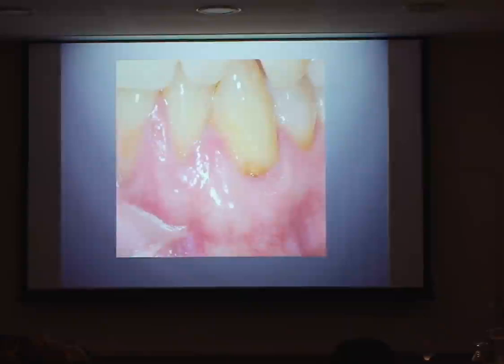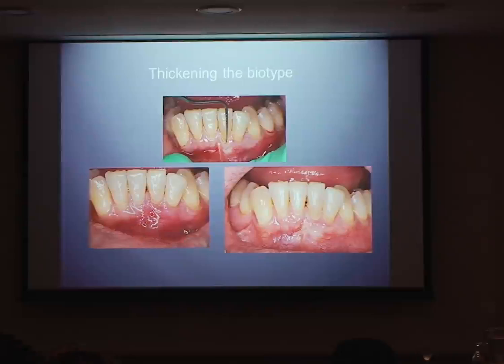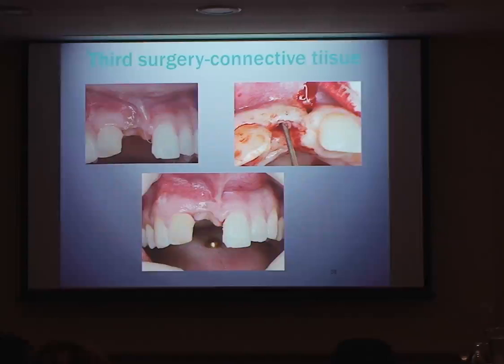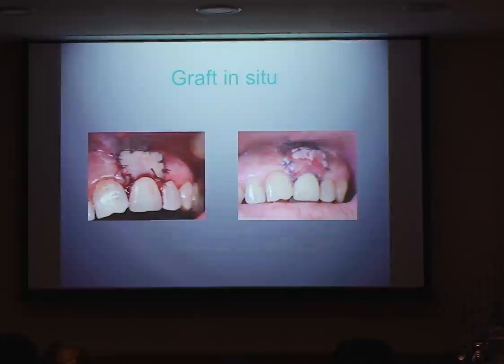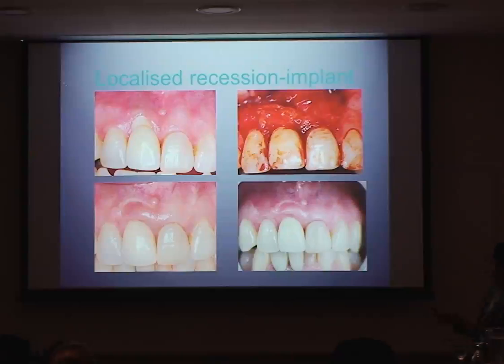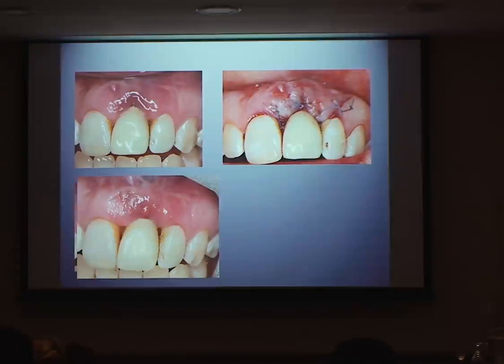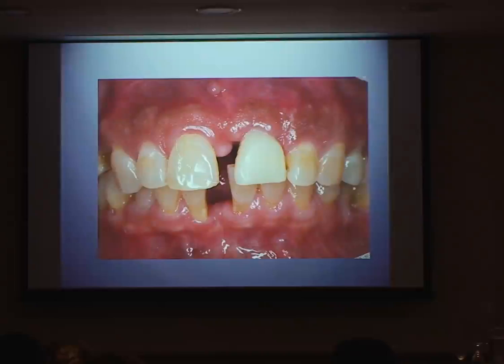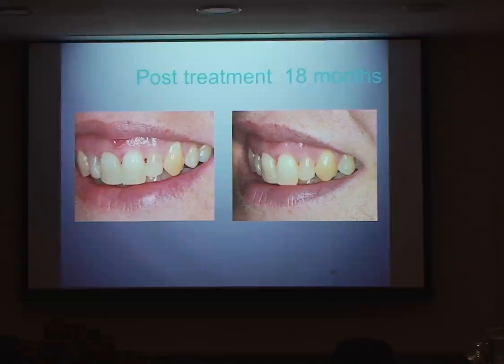Part 3: Periodontal Plastic Surgery: How the pink and white bits fit together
Dr Mahnaz Syed